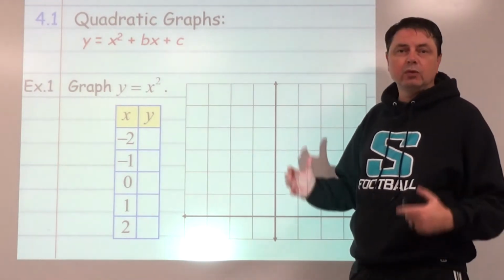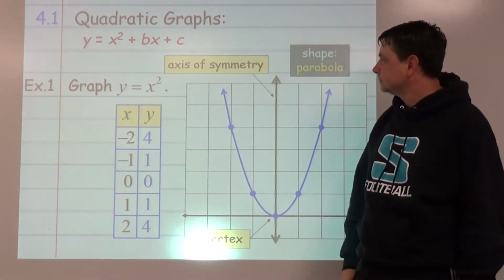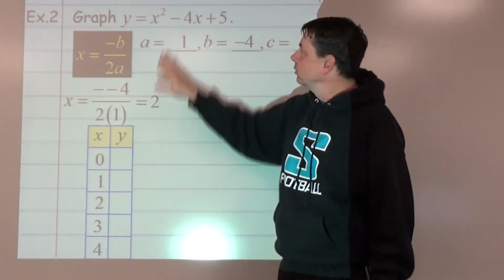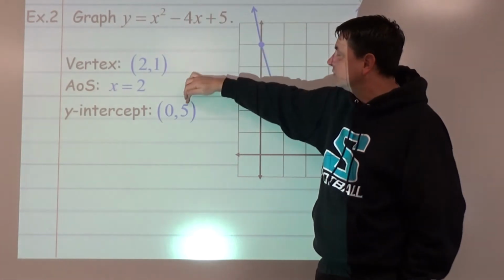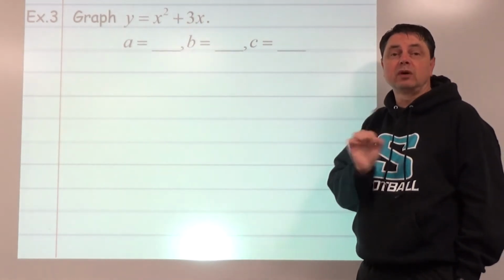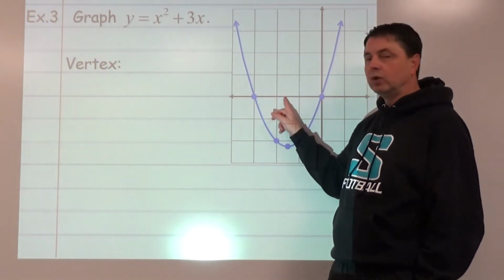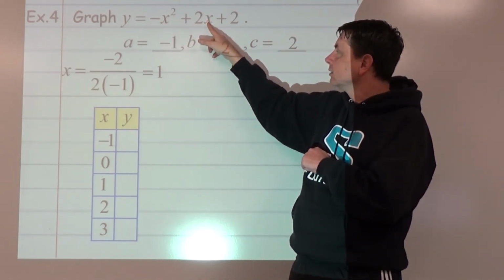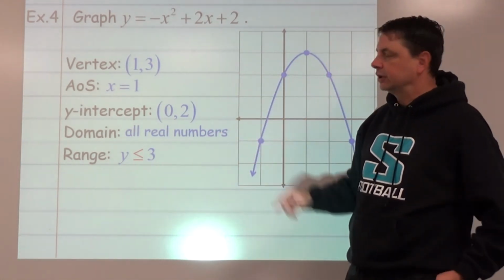Problem Solving A 4.1 Quadratic Graphs: y=x(squared)+bx+c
Lesson 4.1
Quadratic Graphs: y=x(squared)+bx+c